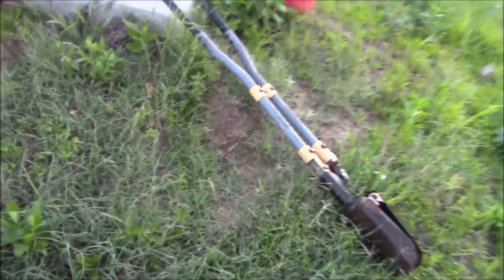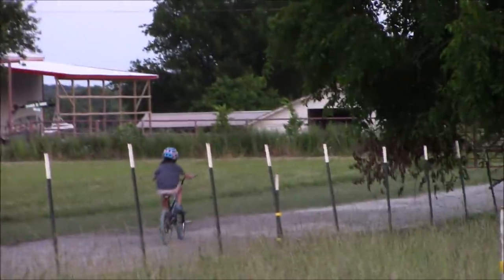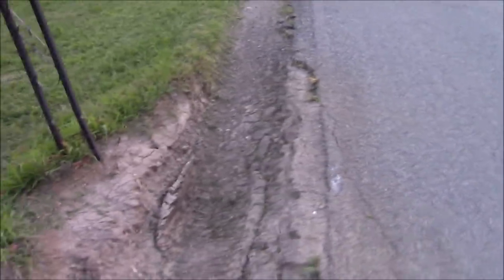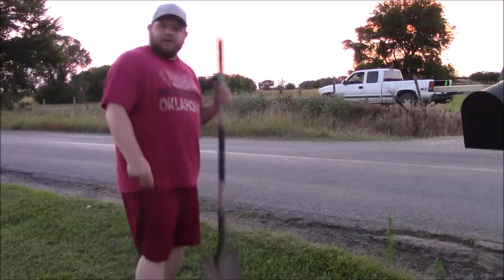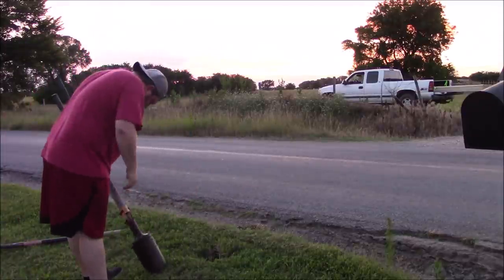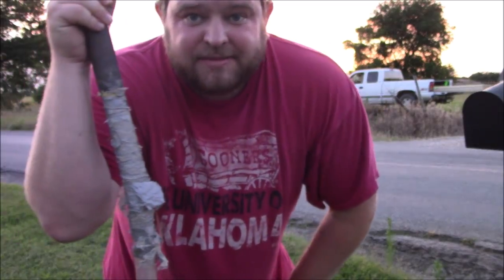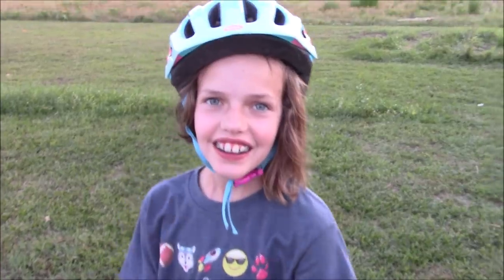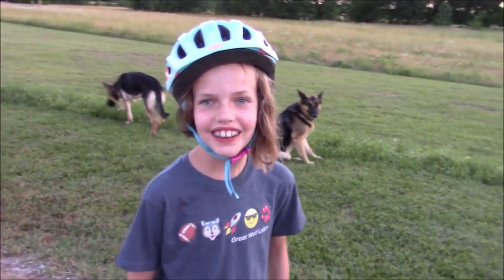MAILBOX, SPIDERS, AND WEEKEND PLANS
PUTTING IN A NEW MAILBOX , SPIDER STORY , AND WEEKEND PLANS